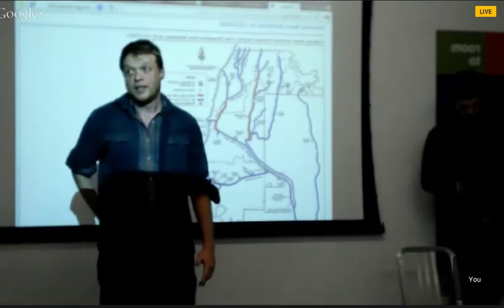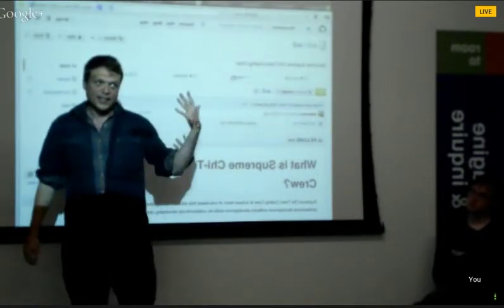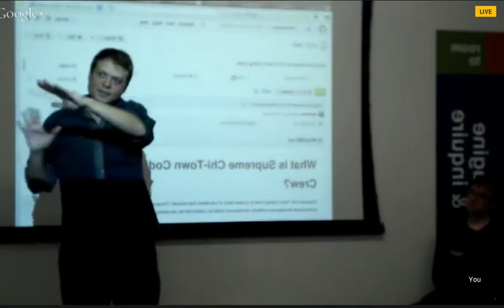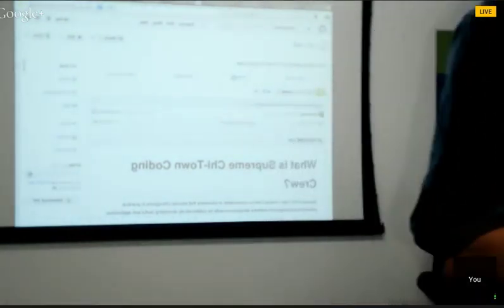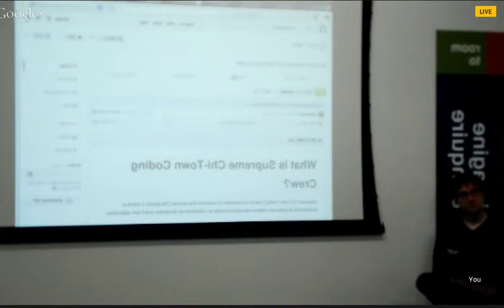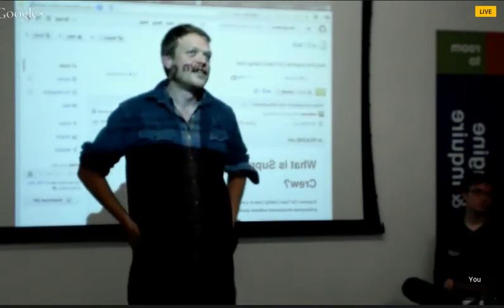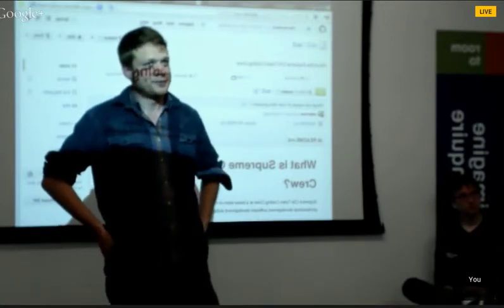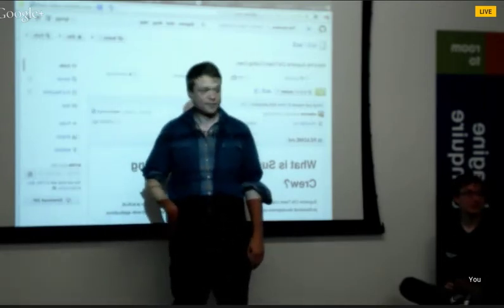Chicago's Hidden Data (Part 5 Q&A)